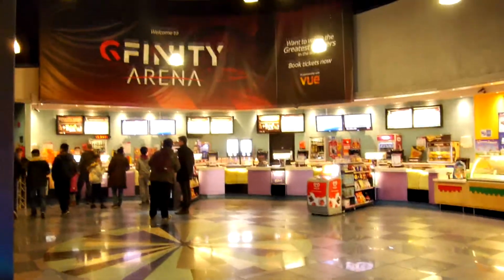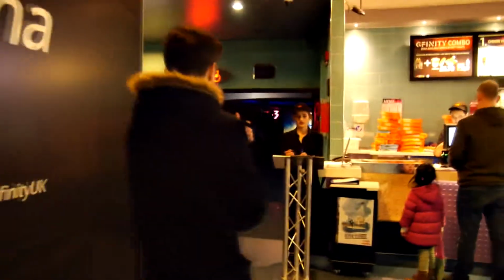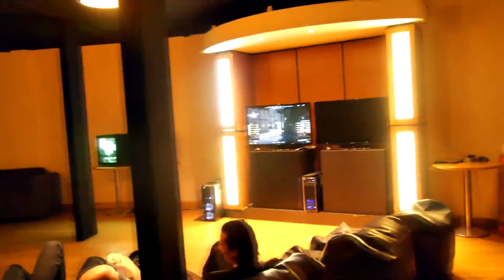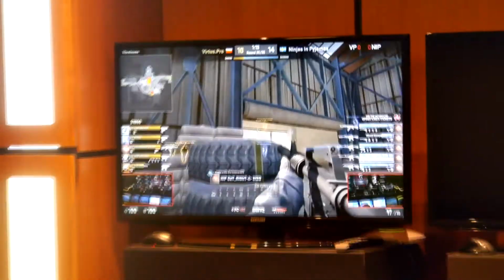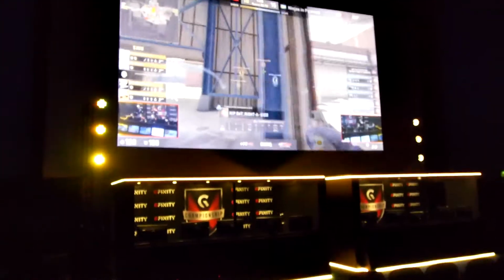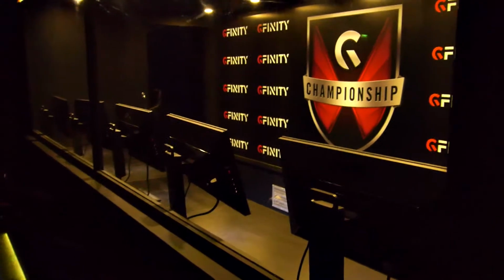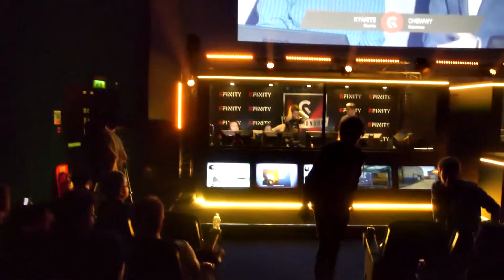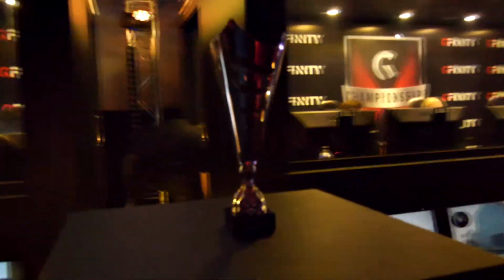Tour of Gfinity Spring Masters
If you could not make it to the Gfinity Arena this weekend during the CSGO Spring Masters, dont worry. Teodice made a short tour of the arena! Check it out!